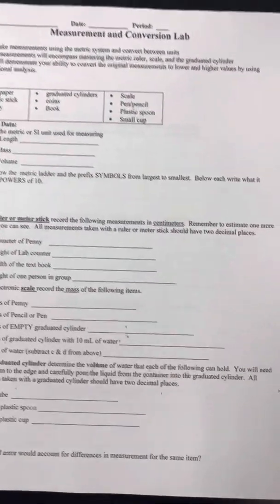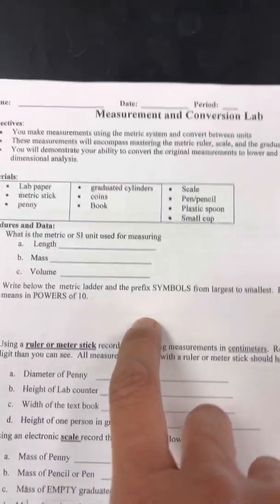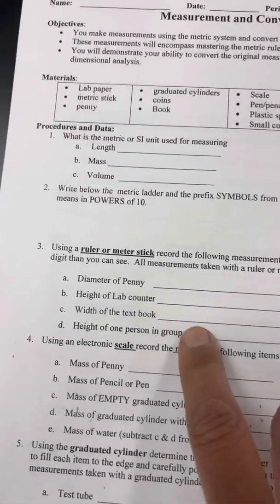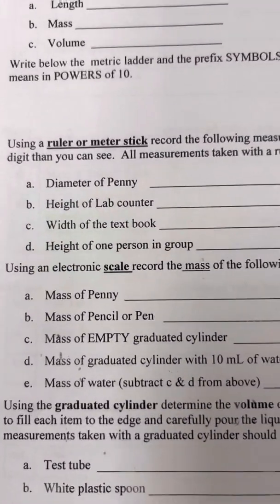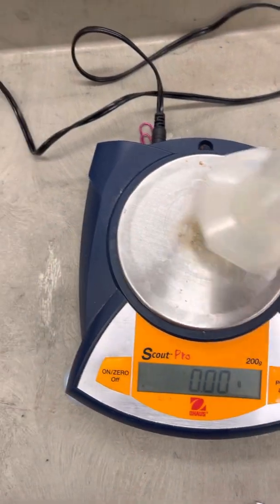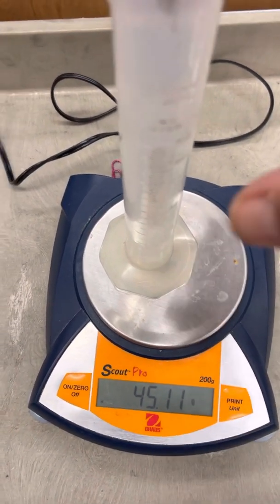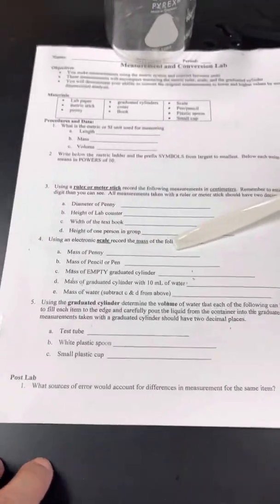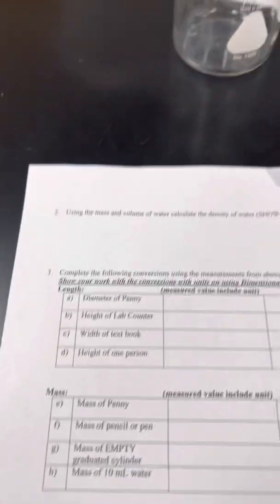Metric lab video